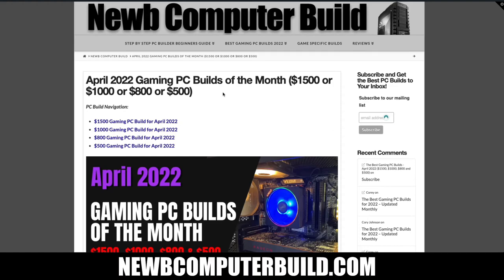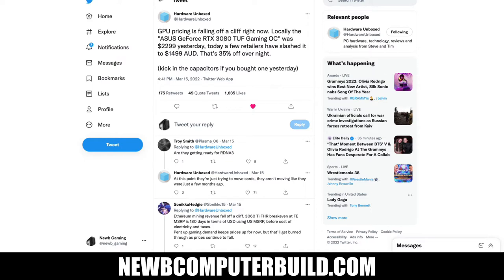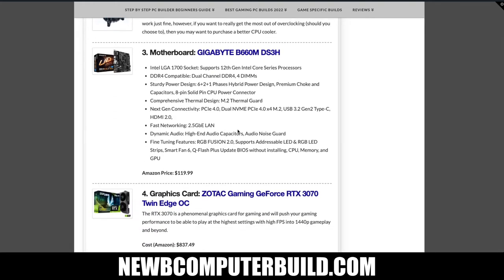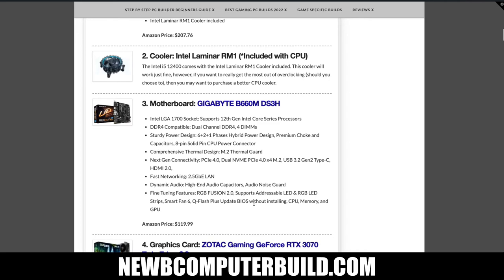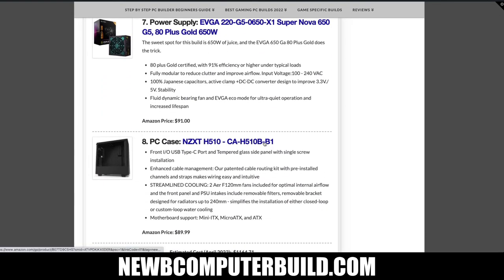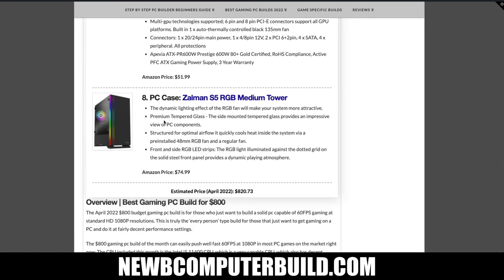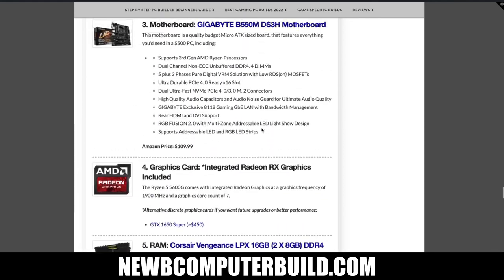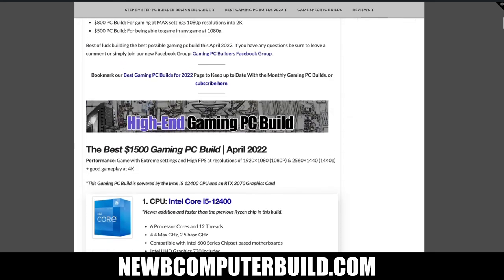Best PC For $1500, $1000, $800 and $500 April 2022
See the full PC builds for this month and upgrades

For the gaming PC builds of the month, you will find builds anywhere in-between and under $500, $800, $1000, and $1500. This should accommodate most PC gamers out there that play in a multitude of gaming settings, maxing games anywhere from 1080p, 1440p and playing really well into 4K.